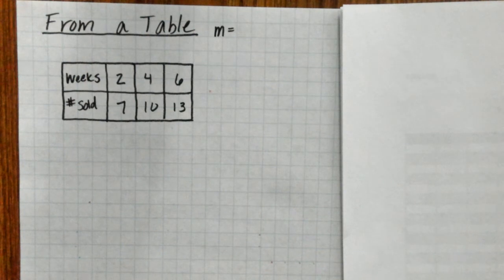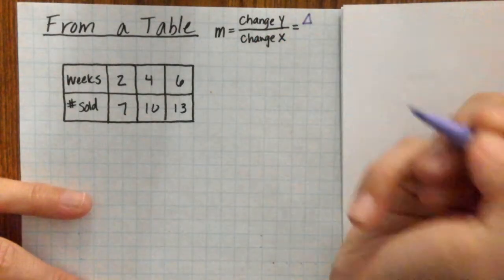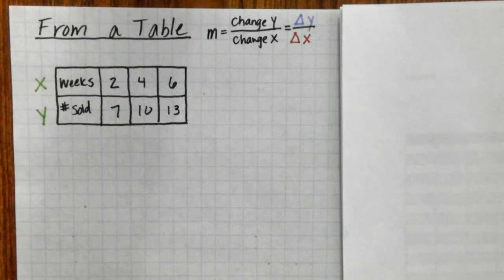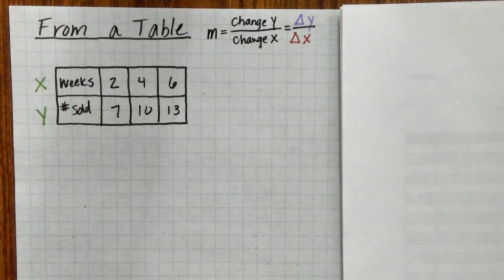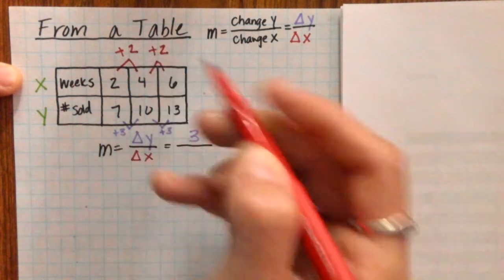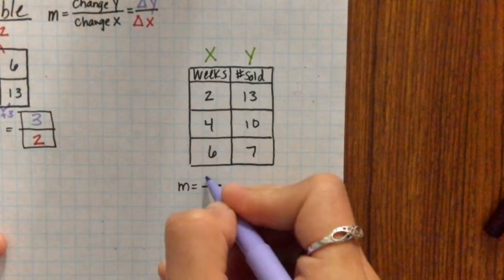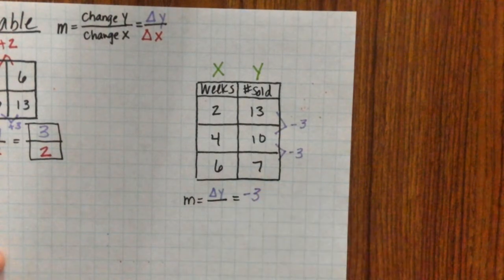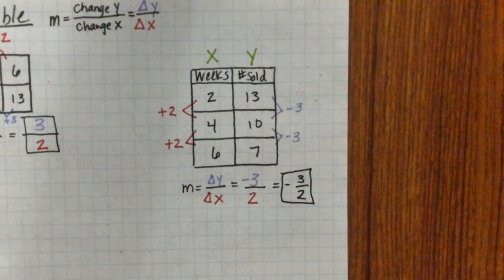Finding Slope From Tables